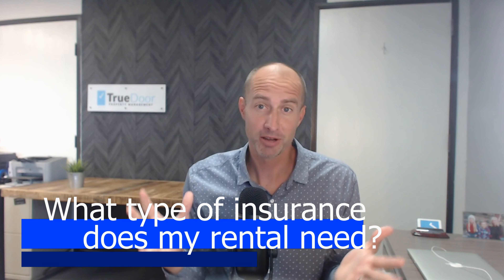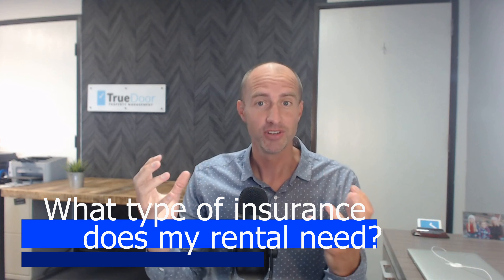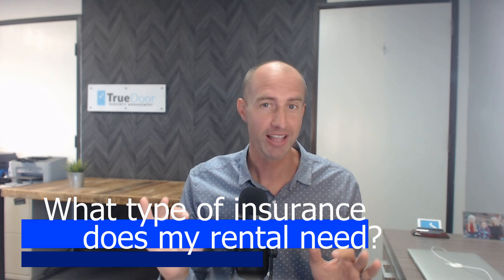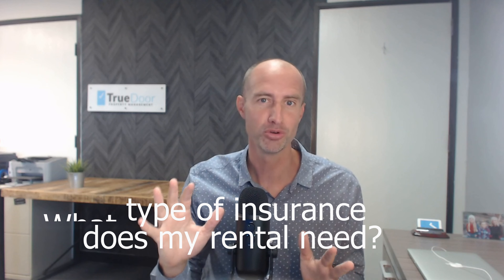What type of insurance does my rental need?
Your rental property needs a specific insurance... find out what kind and why.

Are you an investor or accidental looking for property management in Orange County, CA to handle this for you?